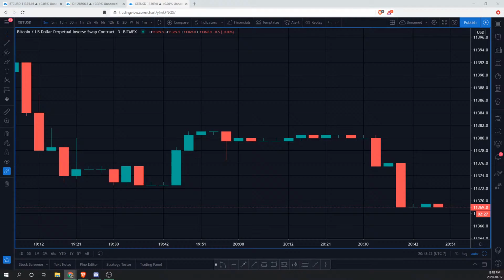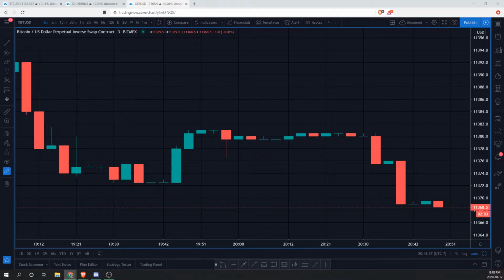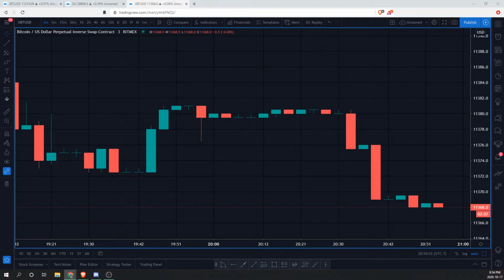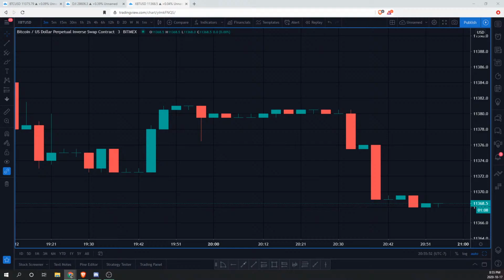Performante Podcast Ep 13: 4 STEPS TO BECOMING A TRADER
Reliable Crypto Exchanges/products that we use:
1. Binance (worlds BEST exchange)
2. Binance.US (same platform, but US only)
3. Binance Futures (leverage derivative market)
4. Coinbase (exchanging fiat [cash] for crypto)
6. Bybit (short/long derivative market with leverage)
8. Ledger (Safe storage of your investment)